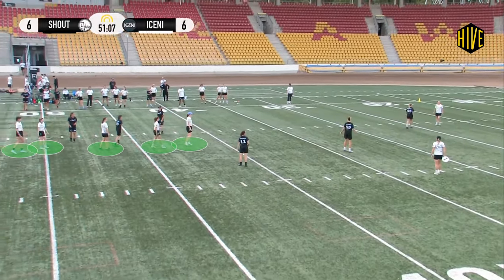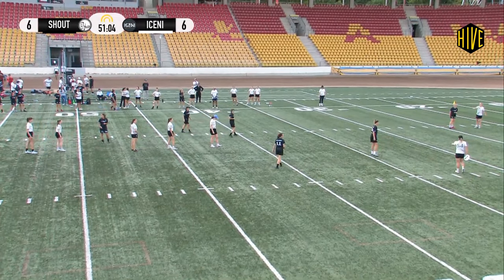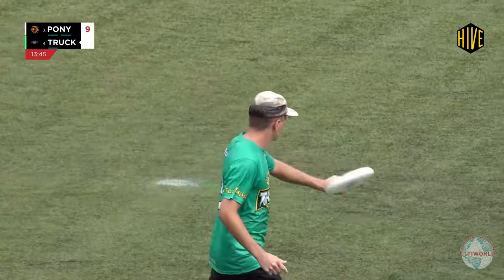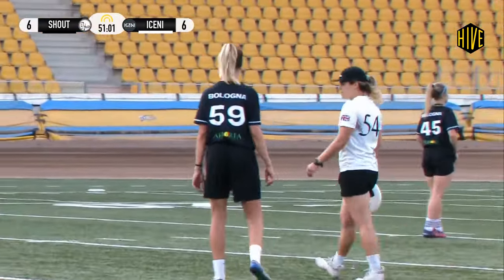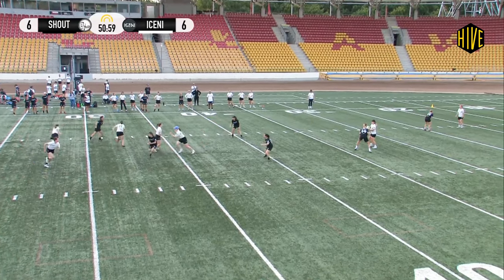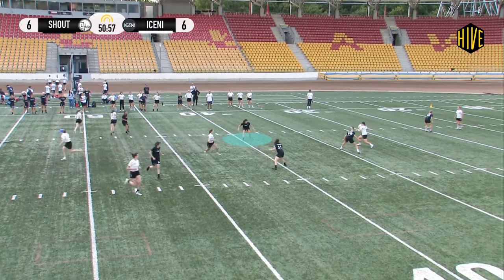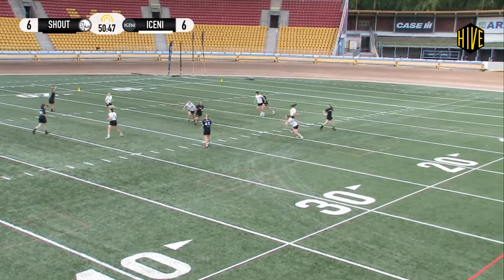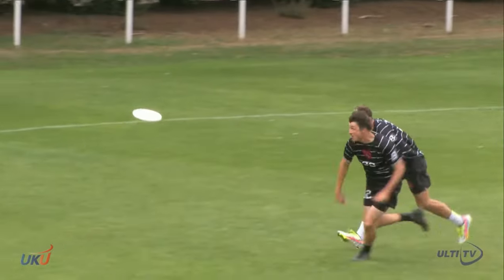How to Beat Vertical Stack with Shout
In this video BFD Shout put on a clinic on how to completely shut down a vert stack set play. The key to countering a vert stack is to surround the stack.

Thanks to Ulti.tv for the footage